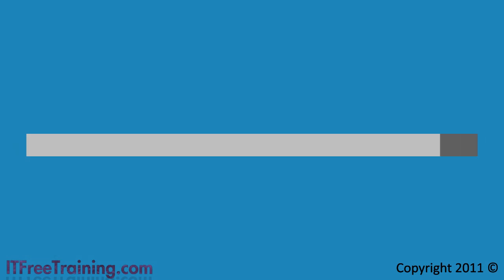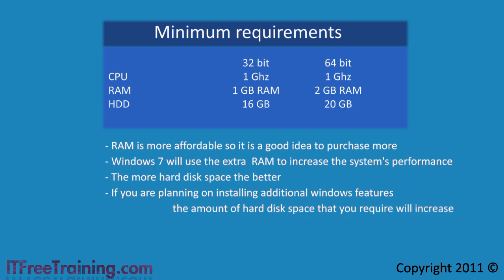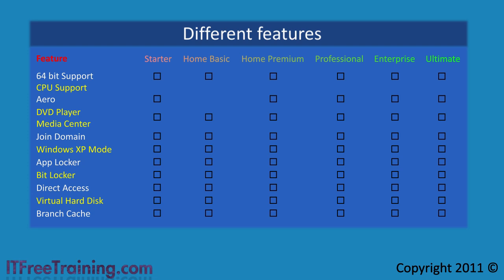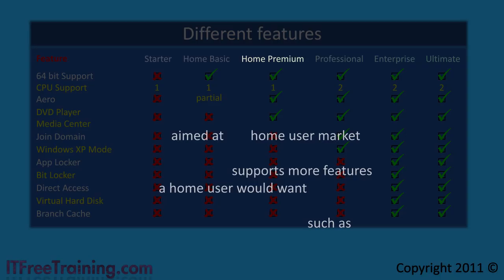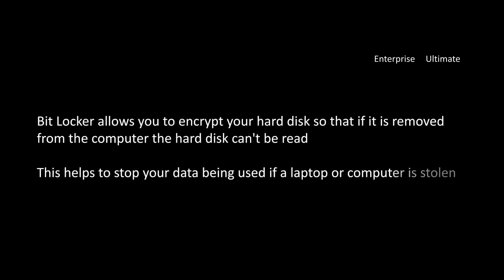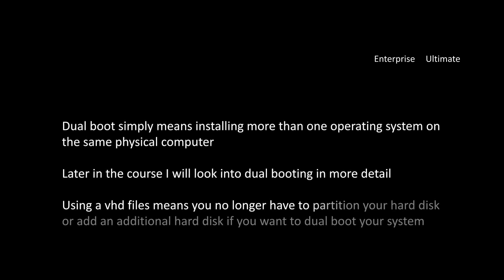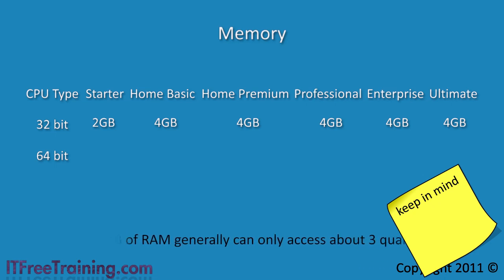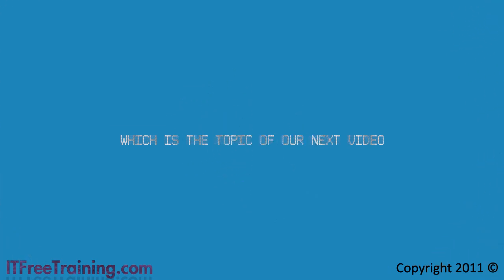MCTS 70-680: Windows 7 Editions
Covers the different features and system requirements of each Windows 7 edition
Windows 7 has 6 different editions. This video will help you understand the different features that each edition has so that you can make the right choice on deciding which edition of windows 7 is right for you. The editions that Windows 7 comes in are starter, home basic, home premium, professional, enterprise and ultimate edition.

Next Video Performing a clean install of Windows 7